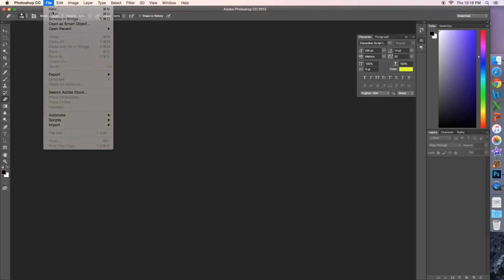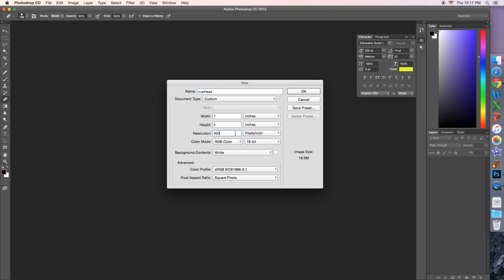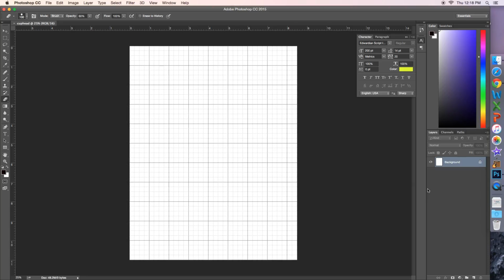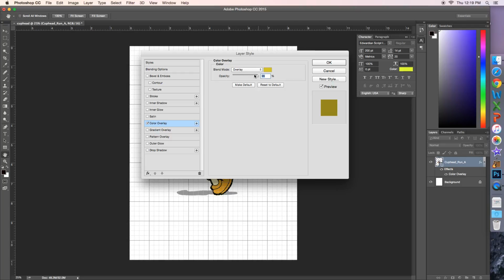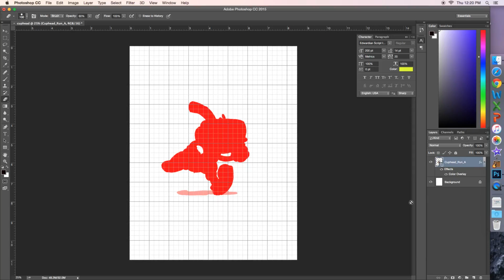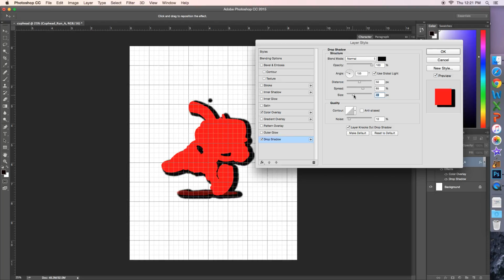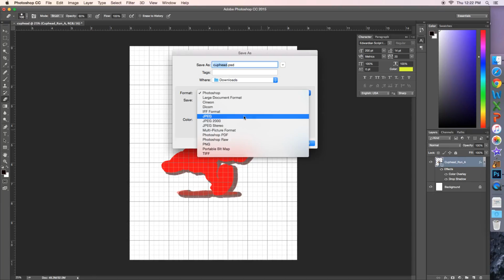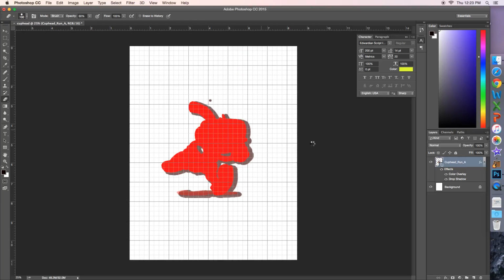psd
How to add a color overlay and dropshadow in photoshop.